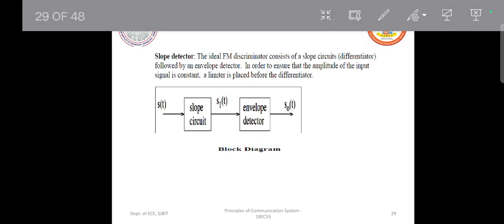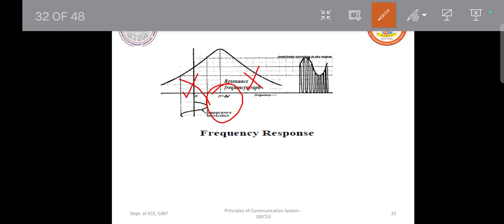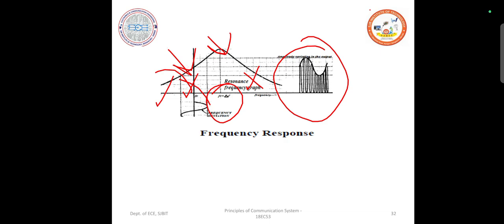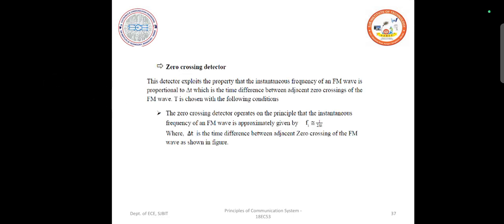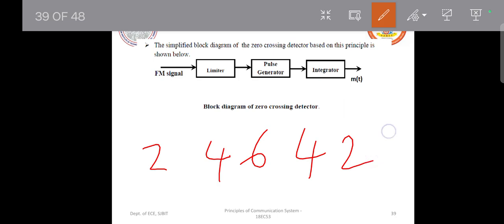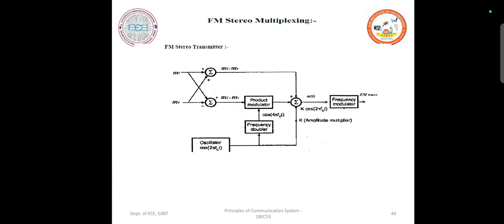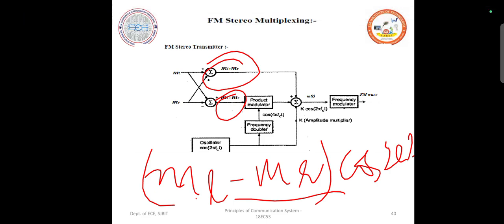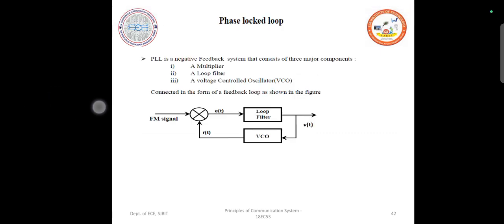CT_Mod2_ FM Demod